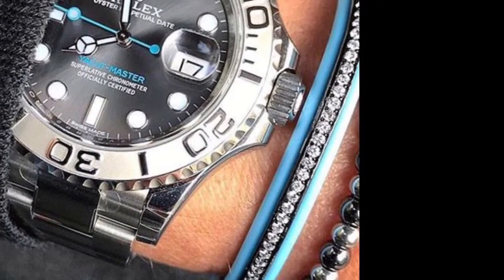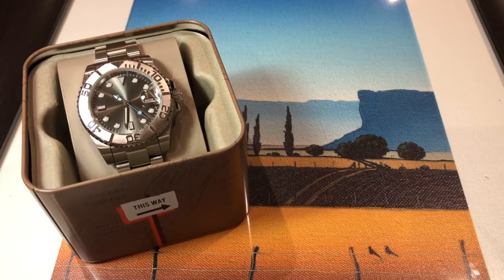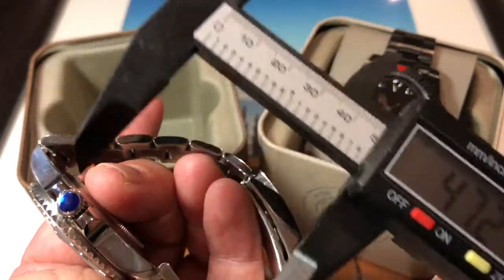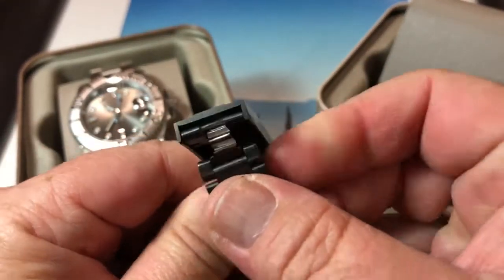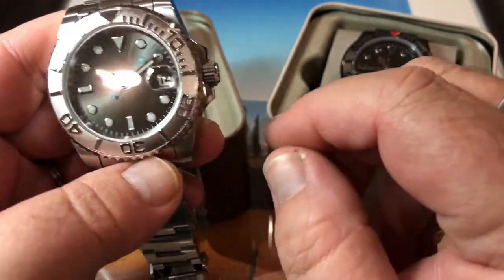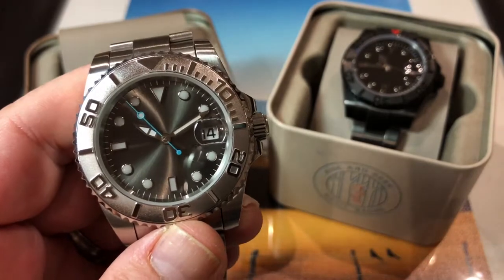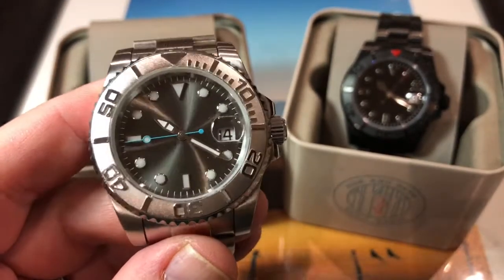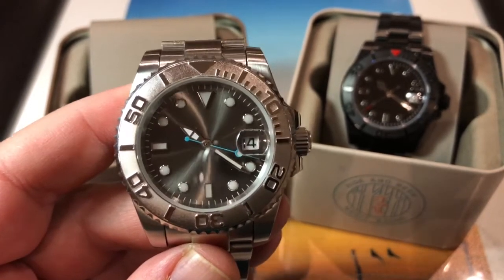Parnis Silver vs Parnis Black ☯️ Yin & Yang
Watch me build two Homages to the Rolex Yachtmaster - one light and one dark and see them go head-to-head. Who will take the title - Stealth or Style?